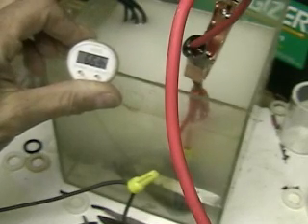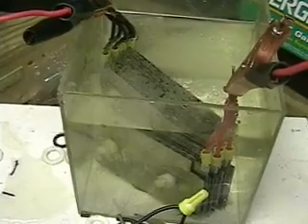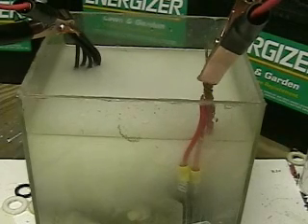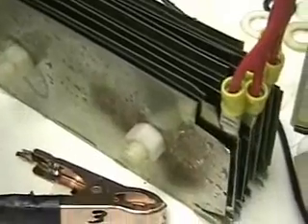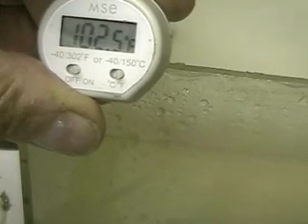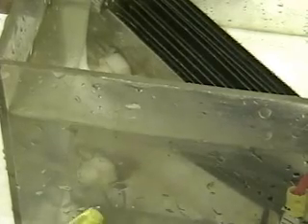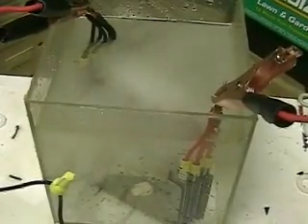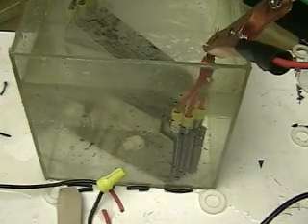Hydrogen Tap 1 Series 2( Hot Cold Water LESS AMPS) # 22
This test is being performed on the new 12 plate system. Each plate is being separated by two nonconductive washers hocked positive negative alternately. The test shows how putting the plates in "hot water" than in cold water lowers the amount of power (amps) required to run the unit. The plates are 5 ½ inch by 3 inches and the test is being run on one 12 volt battery.